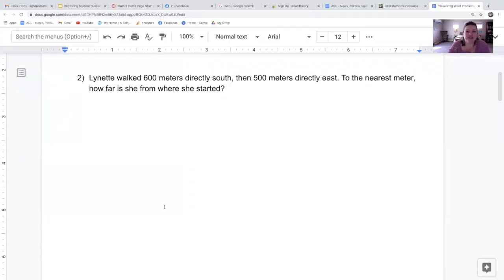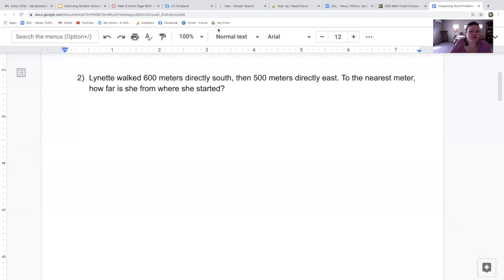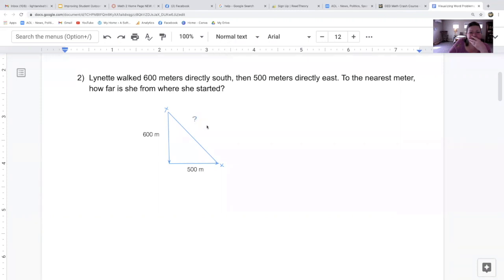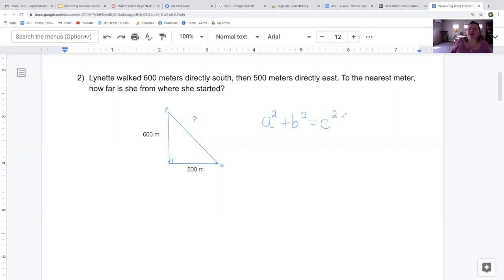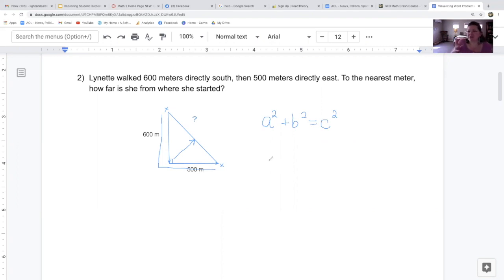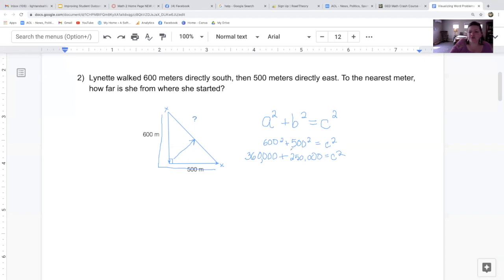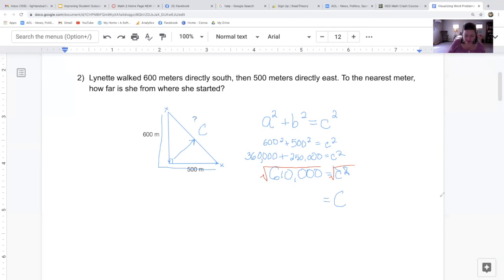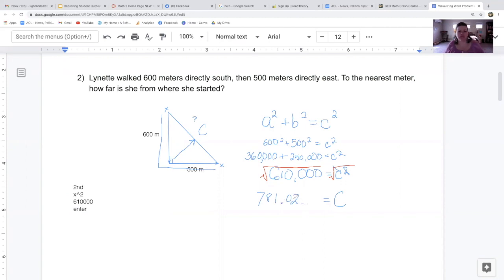Visualizing Geometry Word Problems Example 1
Student Devin was working on the advanced level practice of visualizing word problems from our GED® Math Prep class when he got stumped on this tricky example. Follow along as Kate uses the skills of visualizing, the pythagorean theorem, and algebra to find the distance between two points.